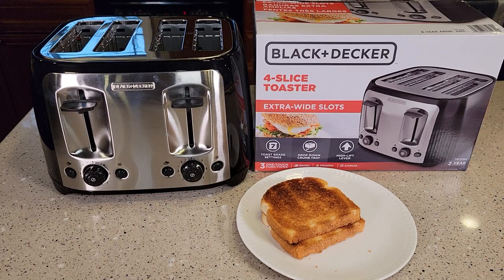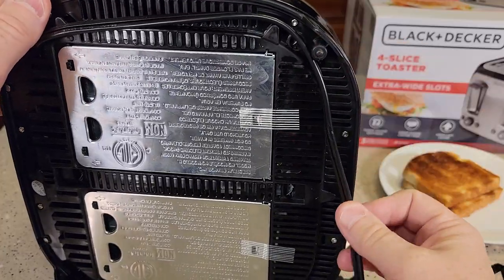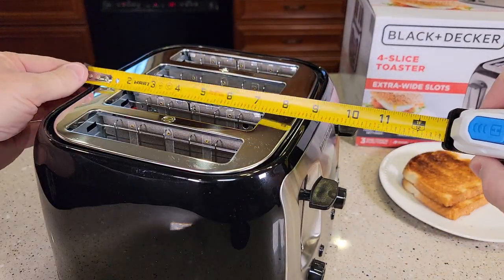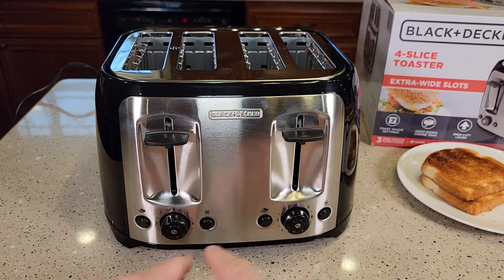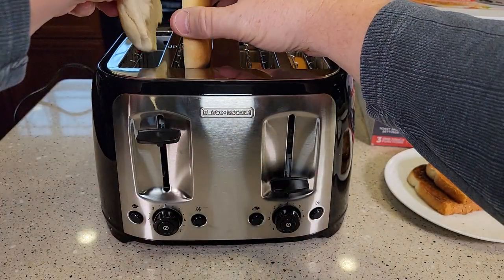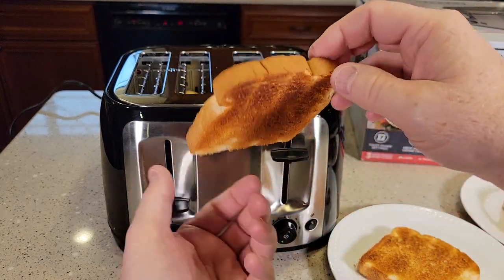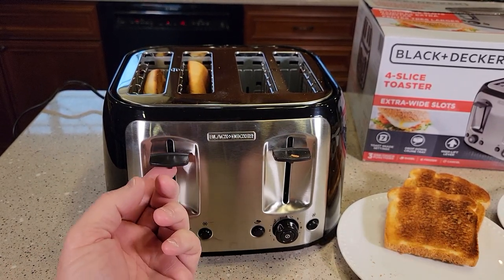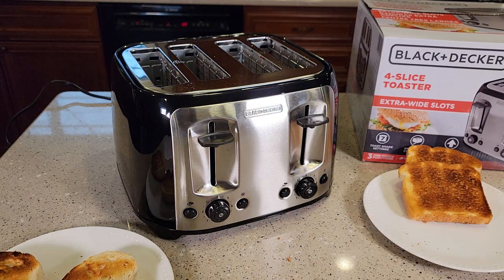REVIEW BLACK+DECKER 4-Slice Toaster with Extra-Wide Slots TR1478BD Walmart $24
REVIEW. BLACK+DECKER 4-Slice Toaster with Extra-Wide Slots, Black/Silver, TR1478BD  HOW Does it work. How big is it. Does it toast bread evenly?  How many watts does it take. Does it get hot.